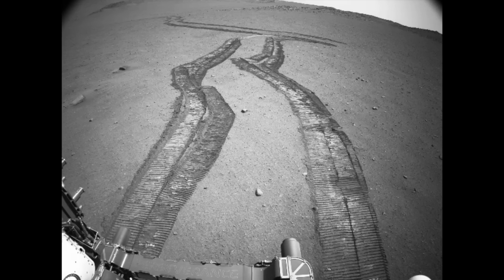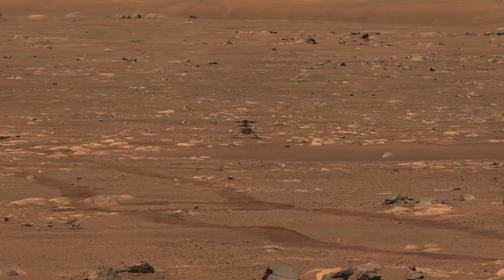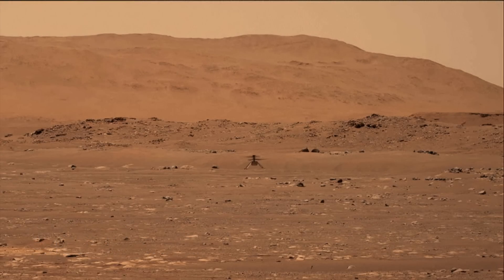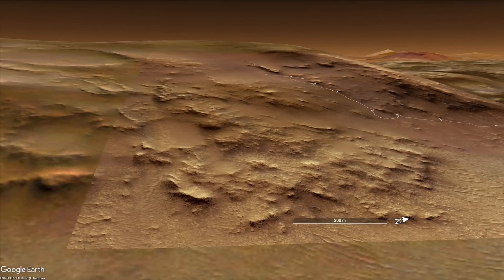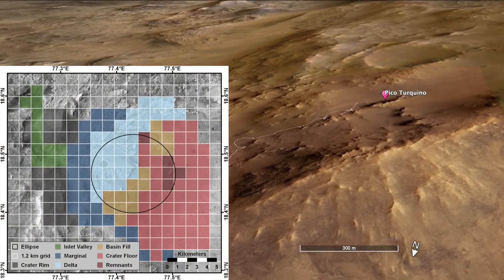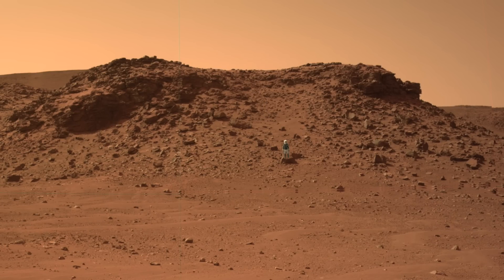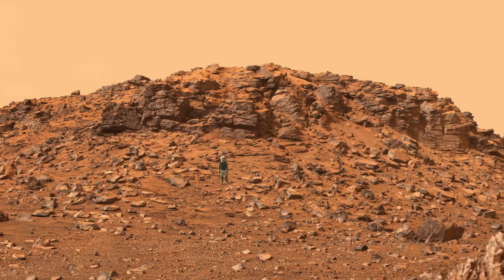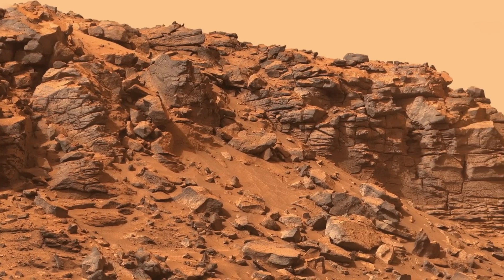No one would've predicted this for Perseverance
Episode 188
Perseverance is engaged in a long journey up the rim of Jezero crater that at times has been marked by struggle but also by notable progress.  This week it arrived at a ridge of fractured rocks recognizable since the beginning of the mission.